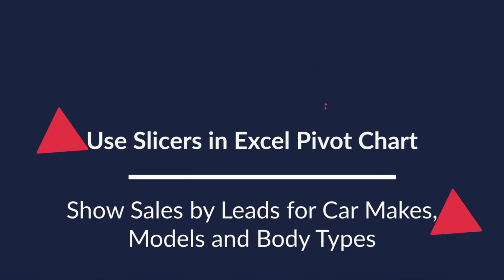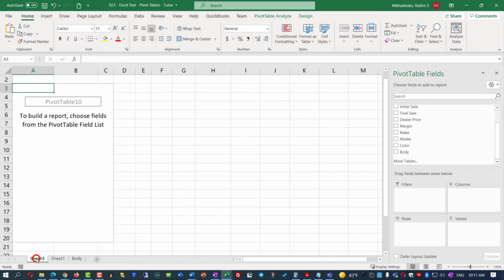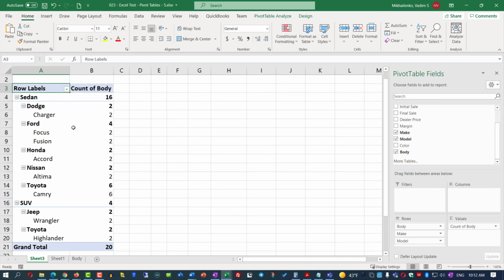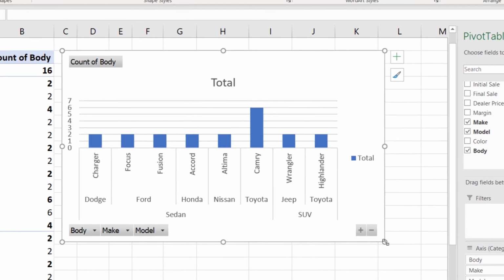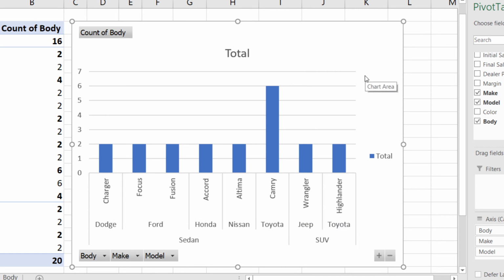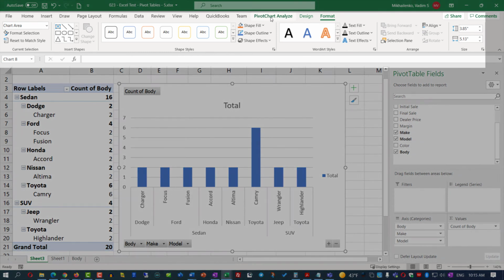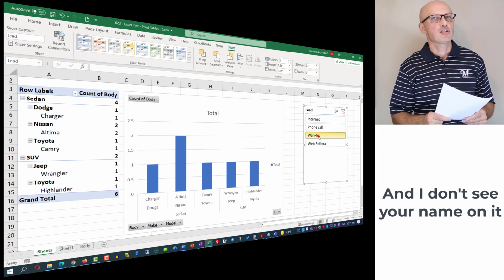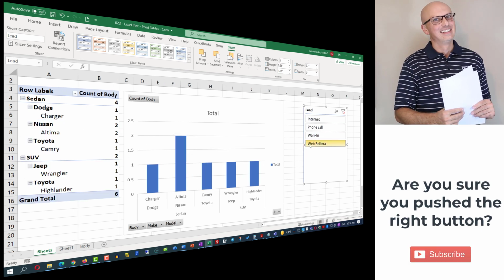How to Add Slicers to Excel Pivot Chart | Pass Excel Job Test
Learn how to quickly Add Slicers to Excel Pivot Chart. This is a very frequent question asked as part of Excel Employment and Hiring test.